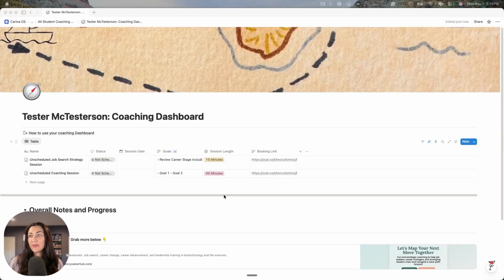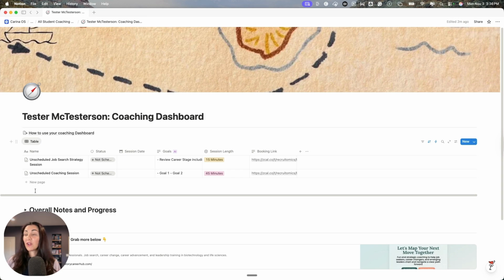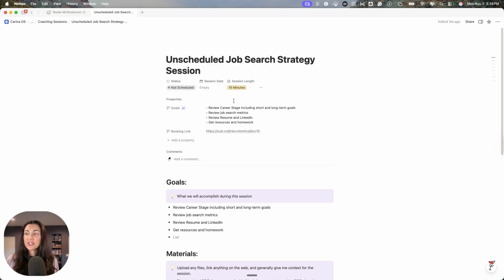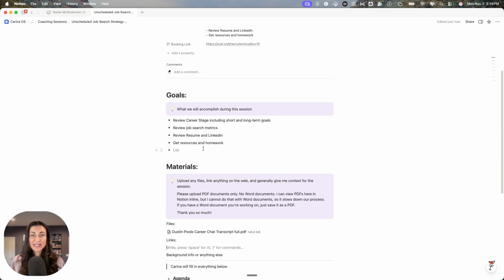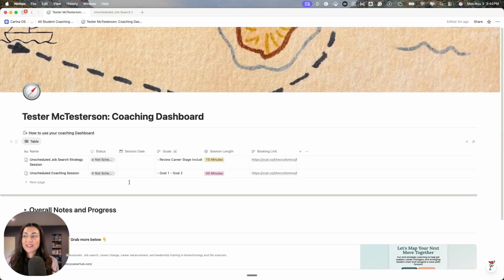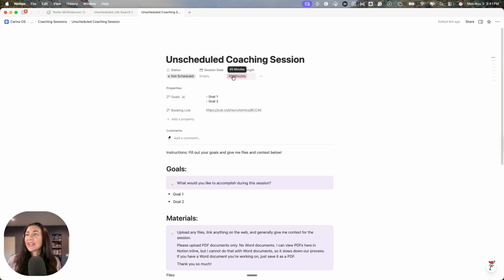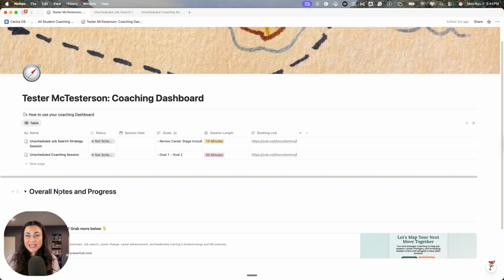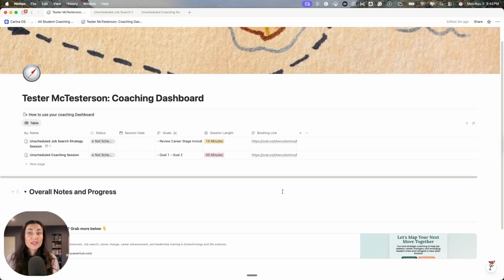Using the Biotech Career Coach Dashboard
If you're having a one-on-one career coaching session with Carina, this is your tutorial for using your custom coaching dashboard.